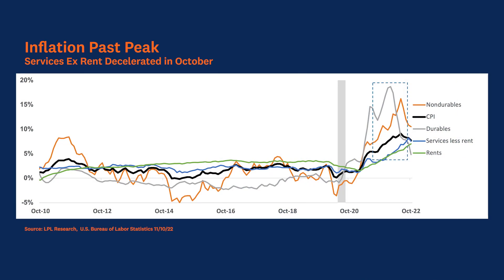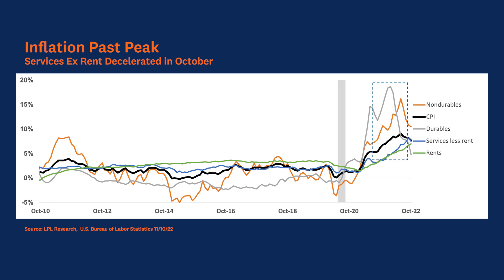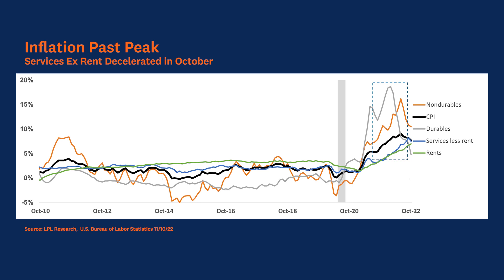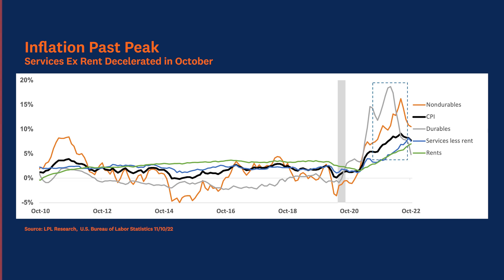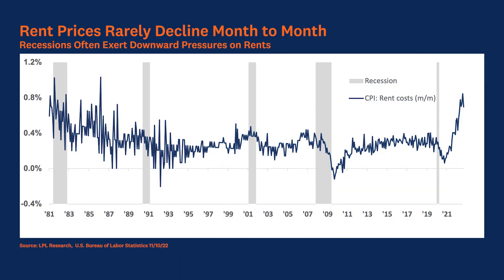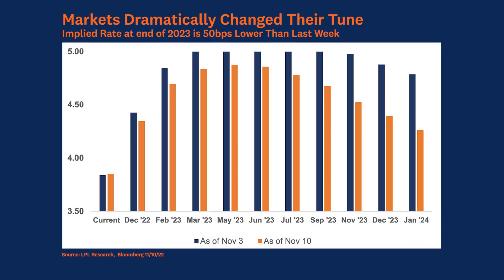Three Important Charts on Inflation | LPL Econ Market Minute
Dr. Jeffrey Roach, Chief Economist for LPL Financial shares three of his top charts on inflation, the markets, and the Fed.

Chapters:
00:00 - Intro
00:21 - Inflation Past Peak
01:55 - Rent Prices Rarely Decline Month to Month
2:31 - Markets Dramatically Change Their Tune

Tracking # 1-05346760